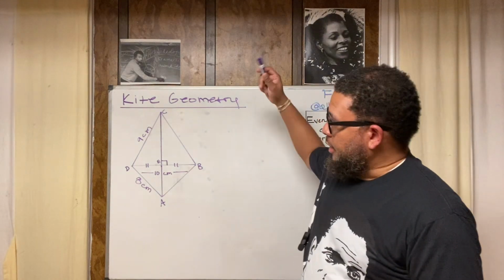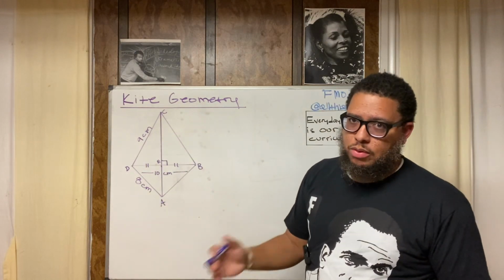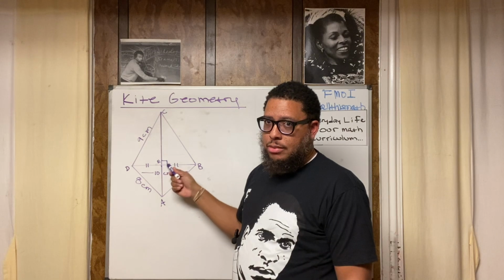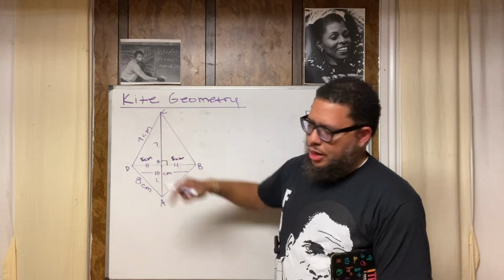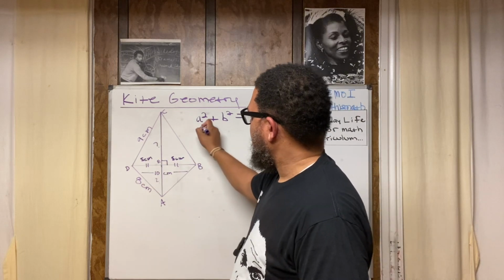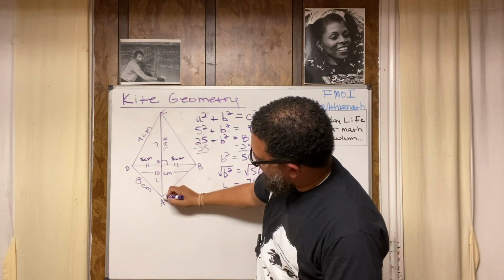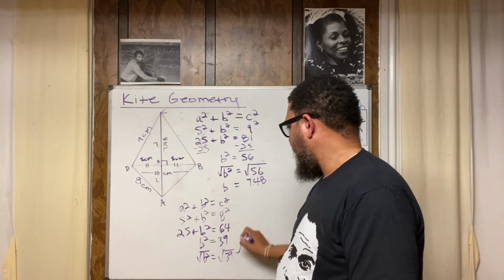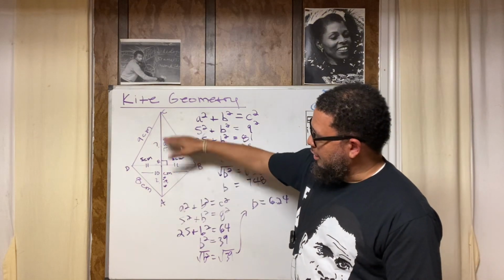Kite Geometry and Some Other Stuff‼️🪁😂✊🏾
In this video Professor Parker shows how to solve for the missing interior side in a kite.

ABCD is a kite, AC is perpendicular to DB and DE = EB. Calculate the length of AC, to the nearest tenth of a cm.